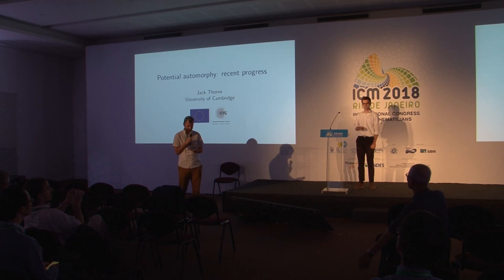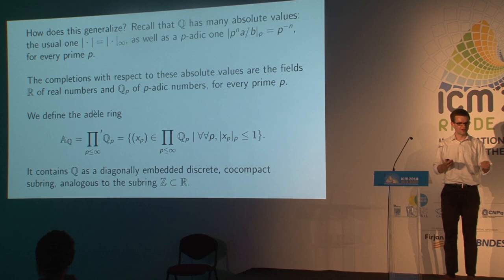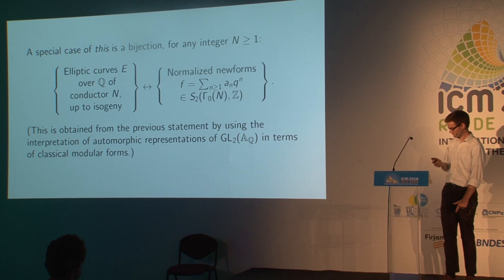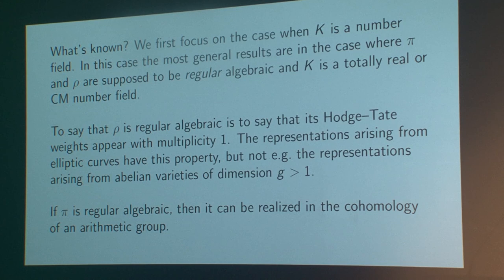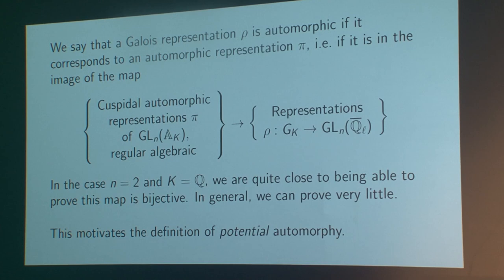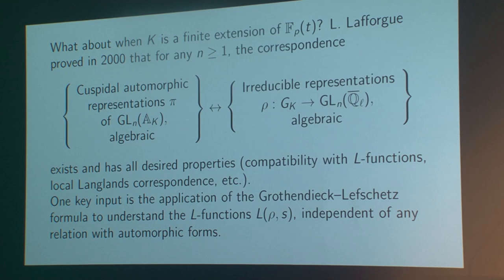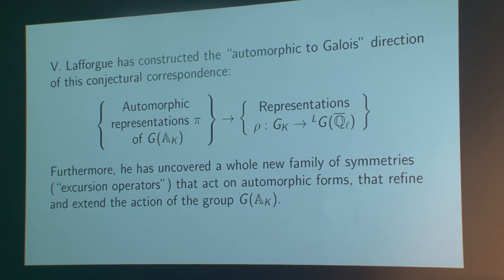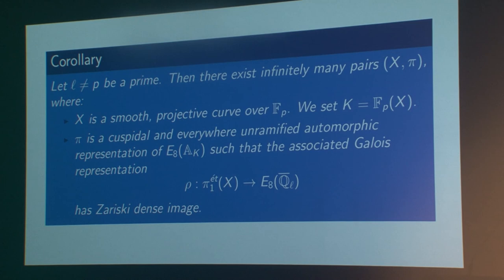Potential automorphy of Ĝ-local systems – Jack Thorne – ICM2018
Number Theory
Invited Lecture 3.12
Potential automorphy of Ĝ-local systems
Jack Thorne

Abstract: Vincent Lafforgue has recently made a spectacular breakthrough in the setting of the global Langlands correspondence for global fields of positive characteristic, by constructing the ‘automorphic–to–Galois’ direction of the correspondence for an arbitrary reductive group G. We discuss a result that starts with Lafforgue’s work and proceeds in the opposite (‘Galois–to–automorphic’) direction.